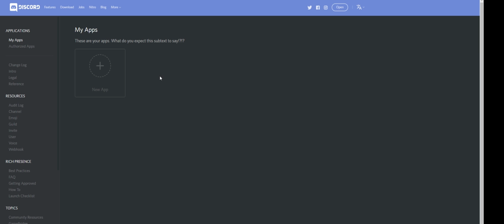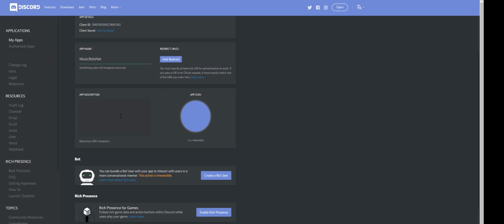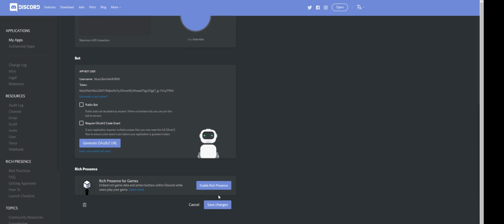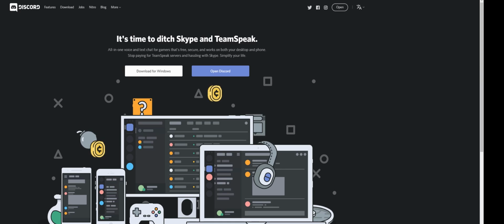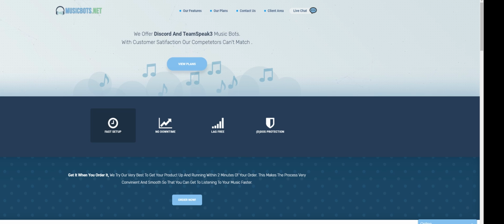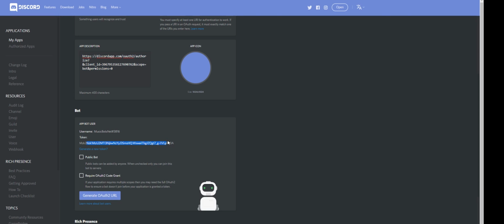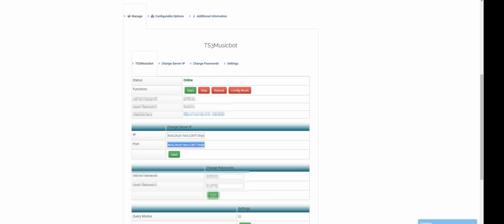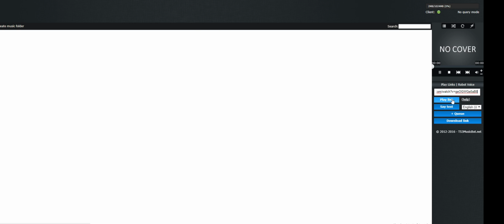How To Setup a Discord Music Bot at MusicBots.Net